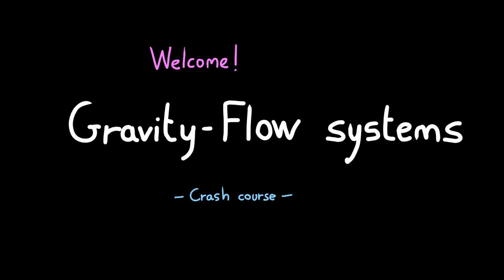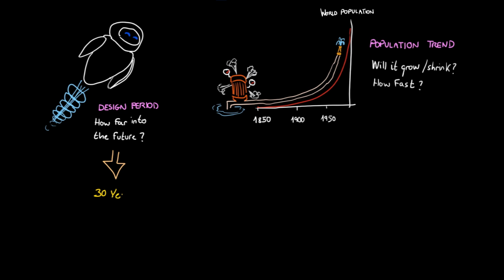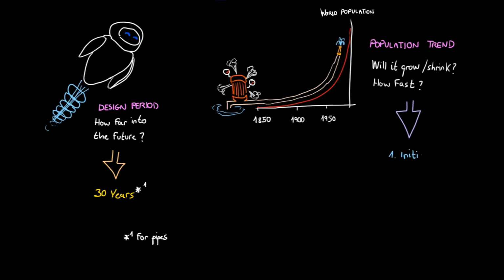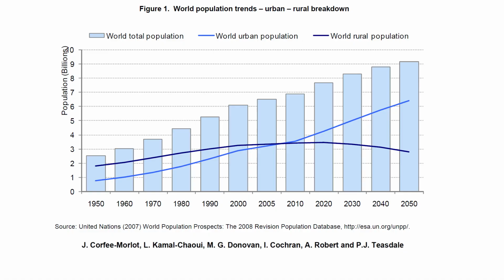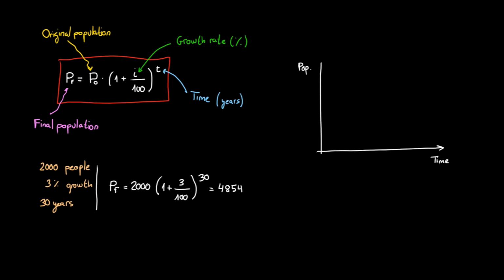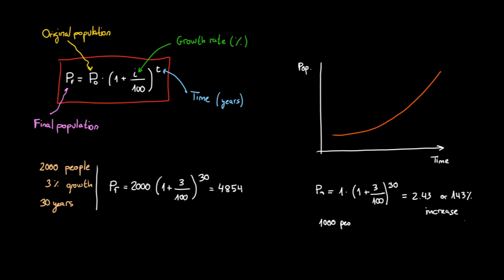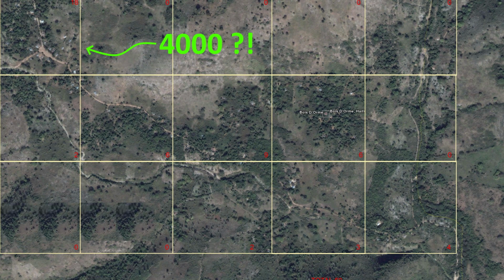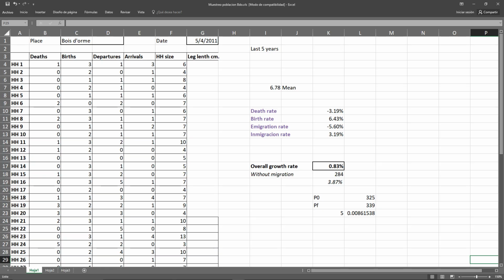Gravity Flow Water Supply Course : 9. Forecasting the design population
Let me know if you find any errors and I'll add them to the errata below.

Errata: